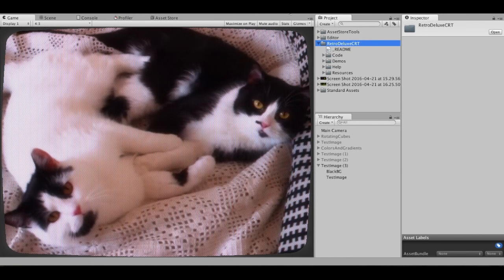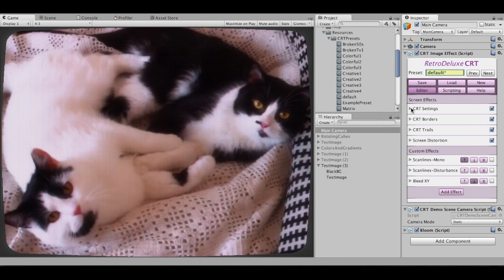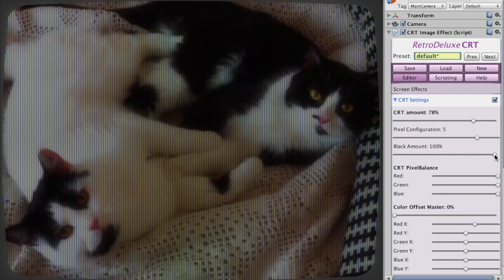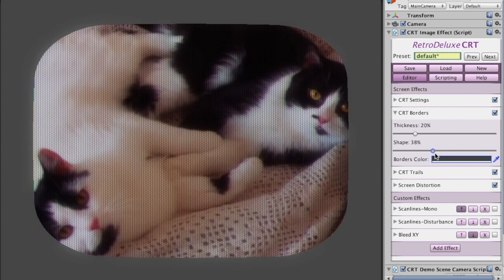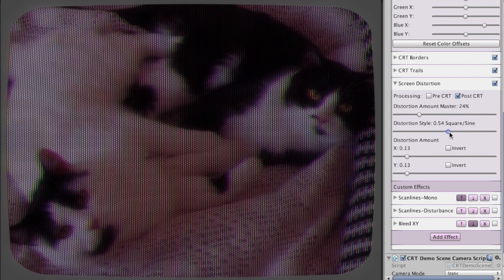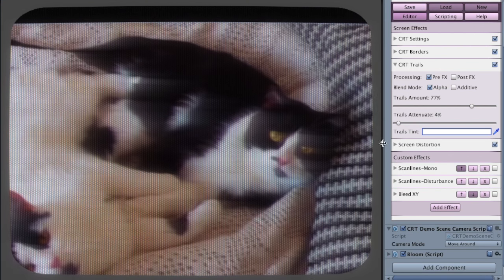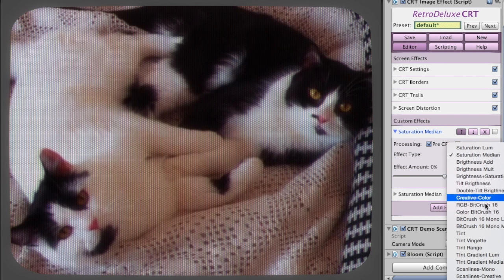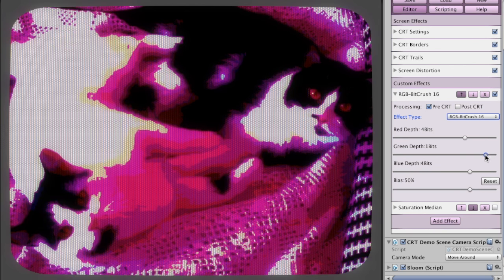RetroDeluxeCRT Demonstration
A brief overview of the RetroDeluxeCRT effect available at Unity Asset Store. In depth documentation and more example screenshots etc available